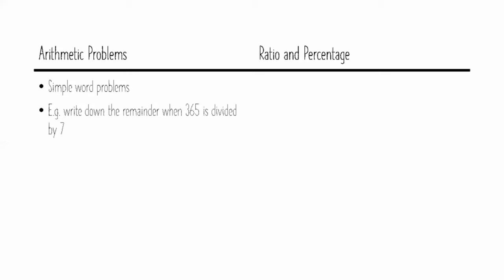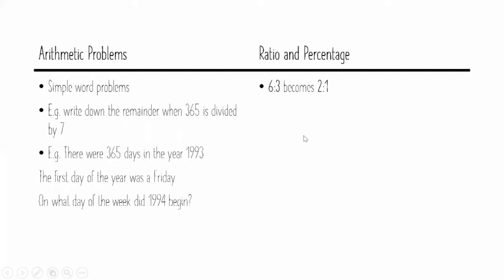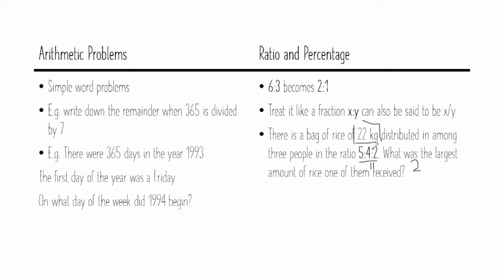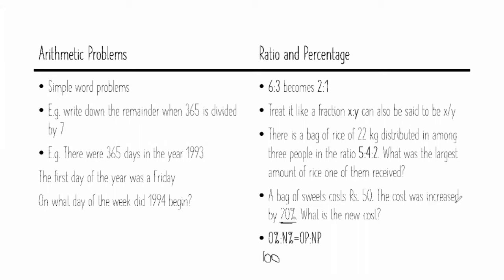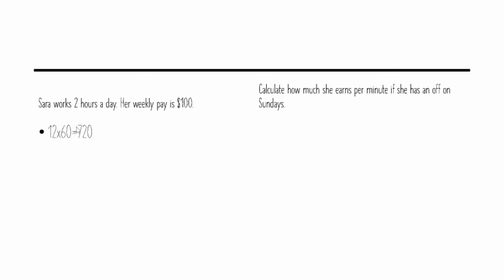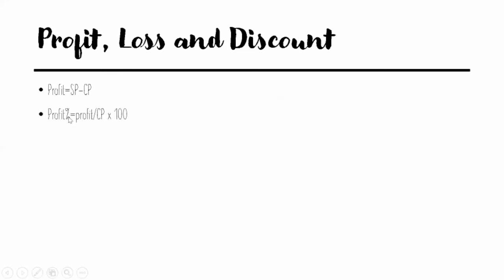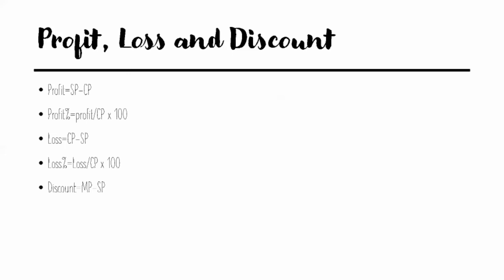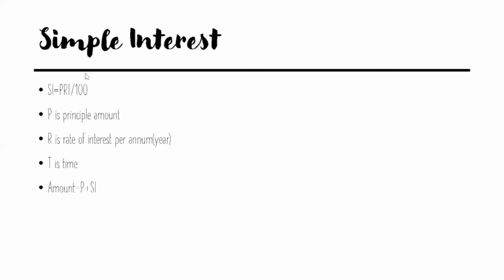Arithmetic #2 | Number Operations, Decimal Places, Squares, Square Roots | GCSE O Level Mathematics